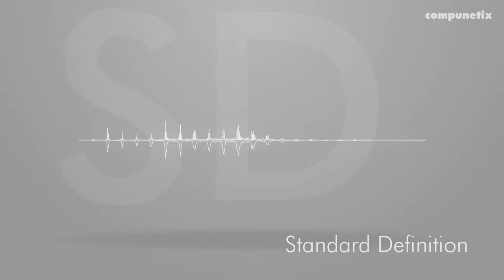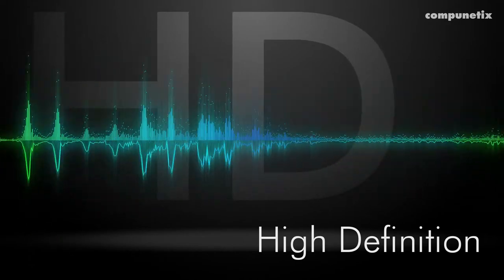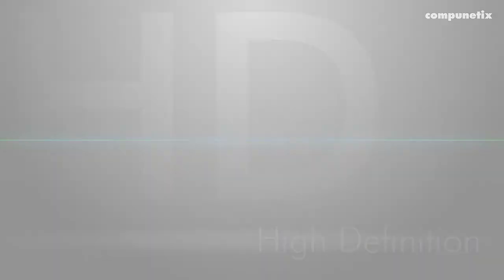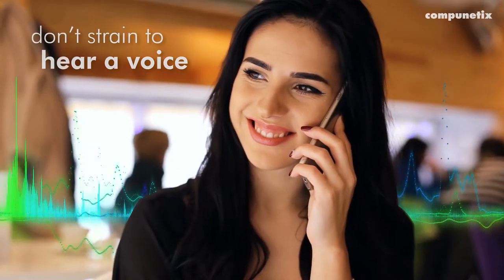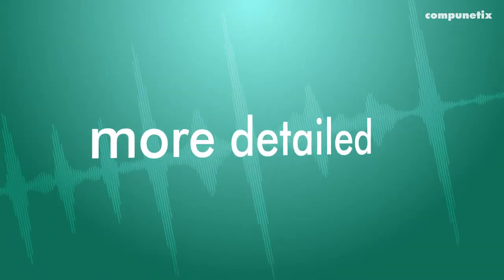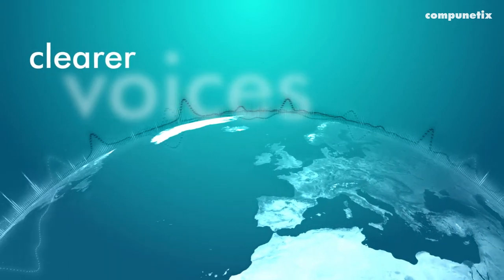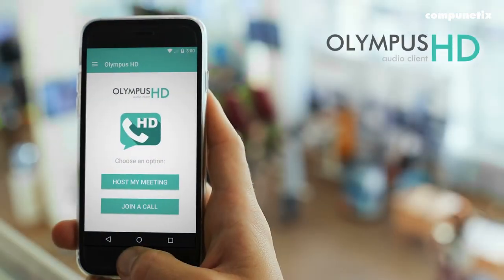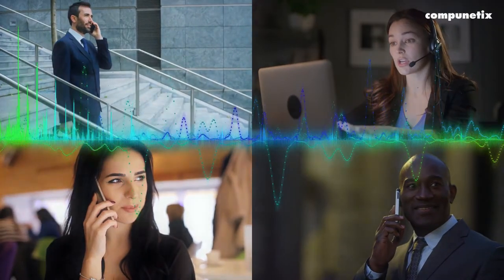Compunetix High Definition (HD) Voice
Across industries, high definition (HD) products are continually raising the standard of excellence, and conferencing communication was poised for a dramatic technological advancement. That time has arrived – astonishingly clear high definition (HD) voice.

The benefits are easy to hear:
  - Increased Call Clarity
  - Enhanced Comprehension
  - Improved Speaker Identification
  - And Less Auditory Fatigue

With Compunetix HD Voice, you’ll hear every syllable and catch every nuance in an unparalleled voice experience. You don’t have to strain to hear a voice. The speakers sound as though they are standing right beside you.

If you’re ready for the next level of quality of communication, it’s time to give HD a try.

For more information about Compunetix or to learn more about its industry-leading products and services,

Compunetix, Inc.